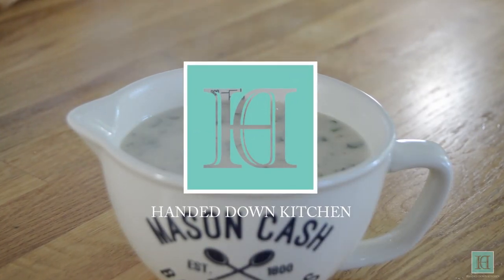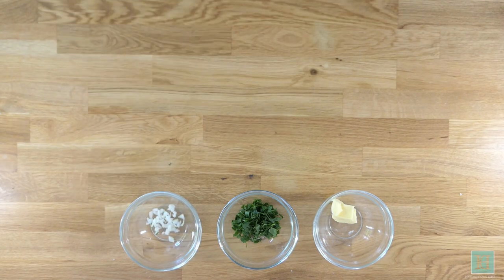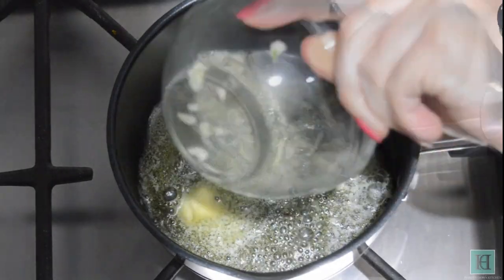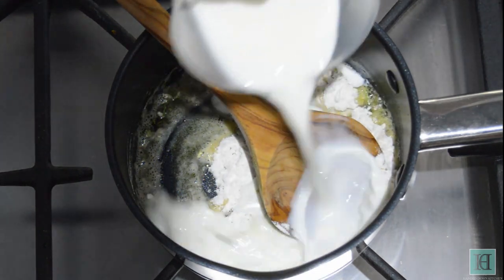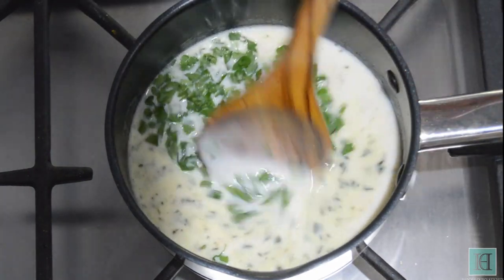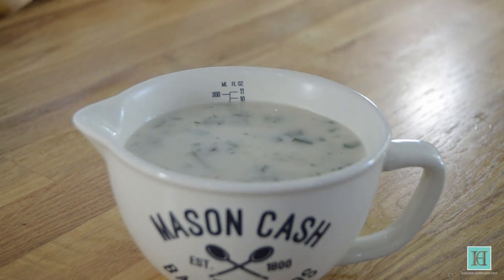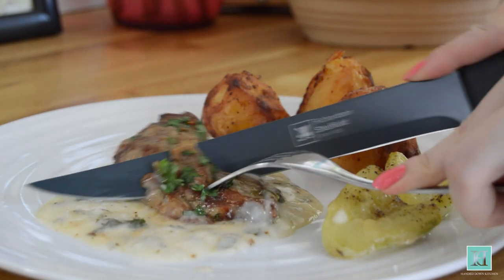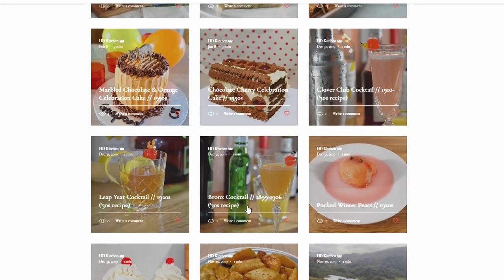Maitre d'Hotel Sauce ◆ 1930s Recipe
★ About this recipe: Here’s a 1930s recipe for a savoury sauce that would be a perfect accompaniment for many meat or fish dishes: Maître d'hôtel sauce.

We served ours with roast neck of lamb garnished with stewed cucumber and a side of roast potatoes; all from the same cookbook published 1936.

★ Ingredients:
14g plain flour
14g butter
¼ pint milk
¼ pint stock
1 dessertsp. parsley, chopped
½ tsp. shallot
1 tsp. lemon juice
Thyme

★ Book Details: Cookery Illustrated and Household Management (1936)
By: Elizabeth Craig
Publisher: Odhams Press Limited (Long Acre, London, W.C.2, England, U.K.) __________________________________________